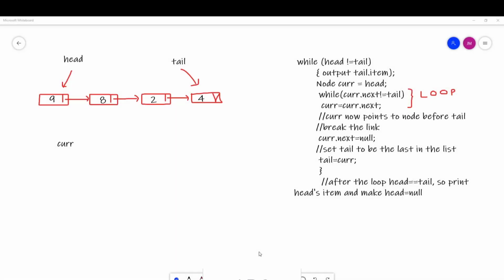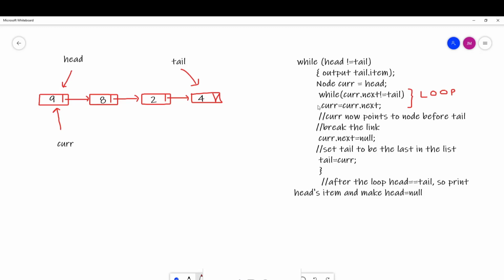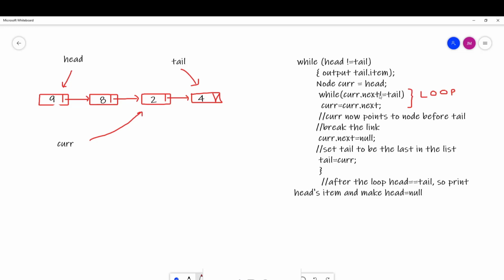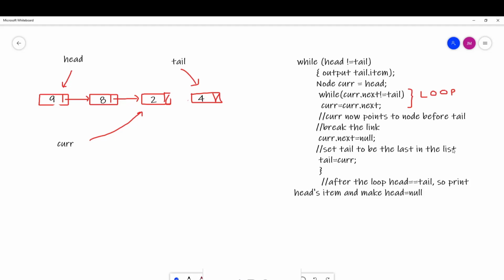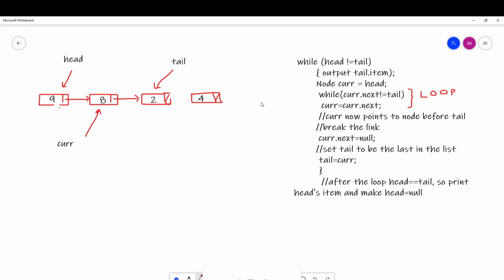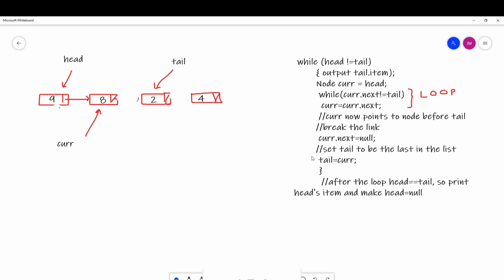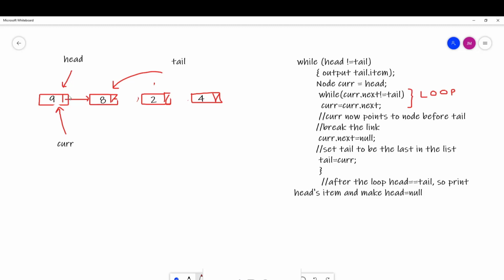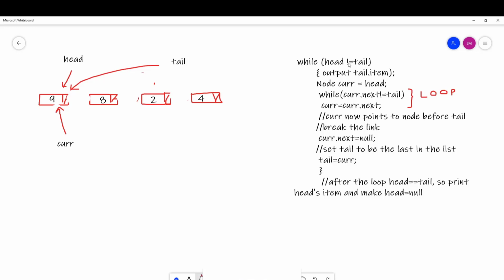Delete From End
How to delete a node from the end of a linked list